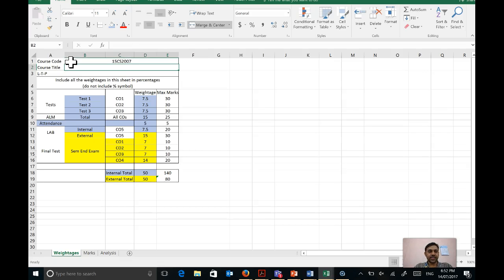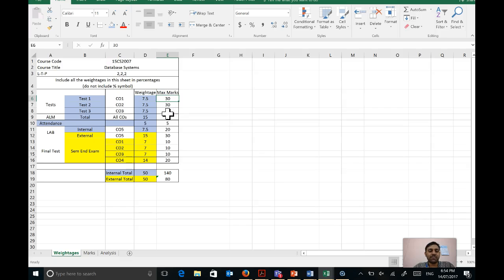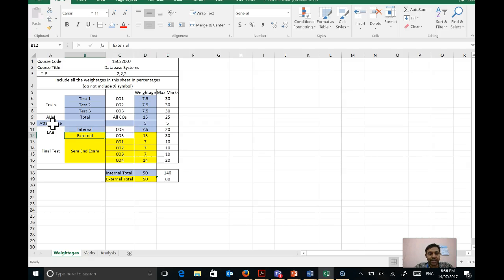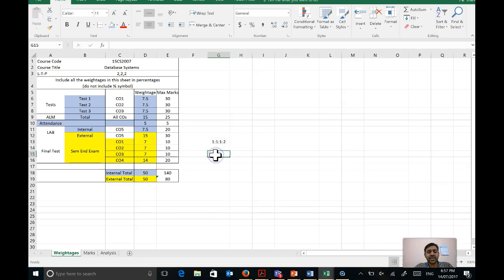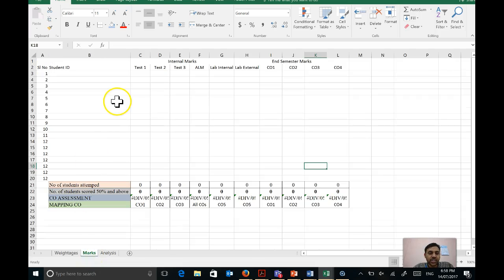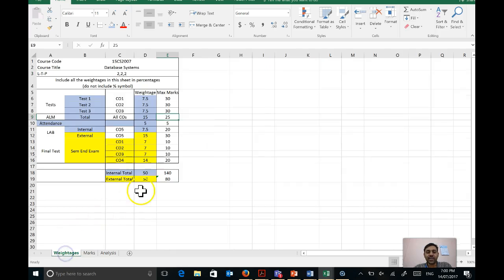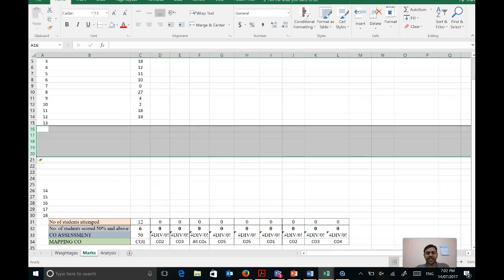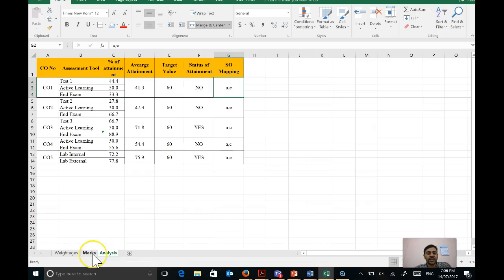OBE_New Template